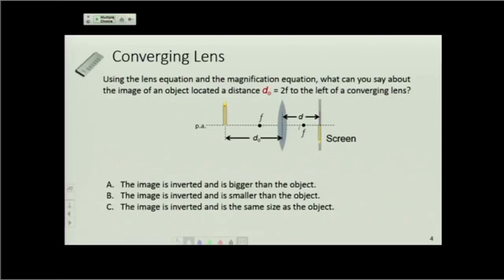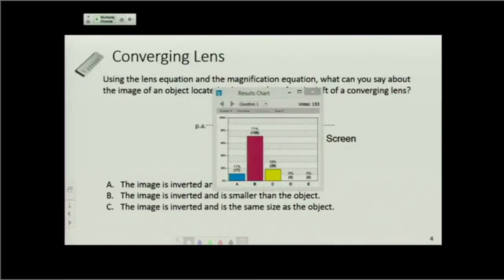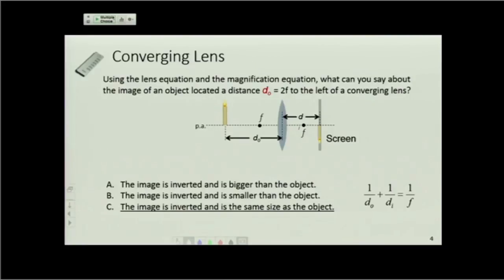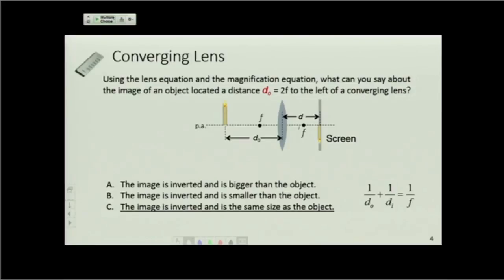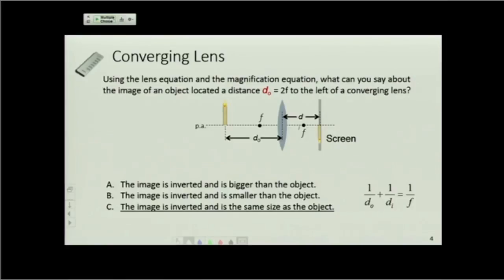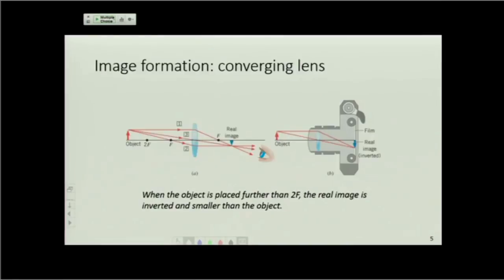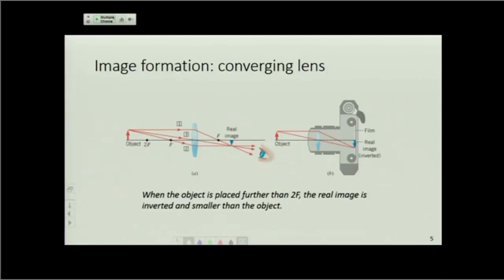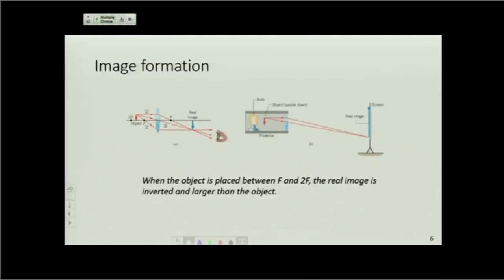Lens and Magnification Equation - Converging Lens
(Lecture 7-3)

Using the lens and magnification equations for converging lenses.